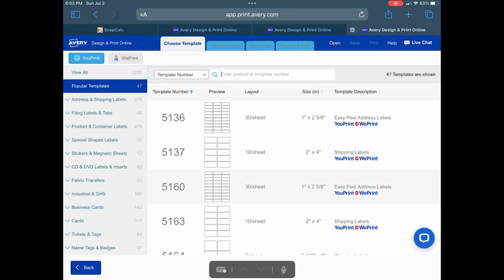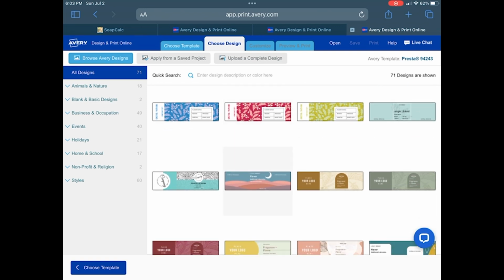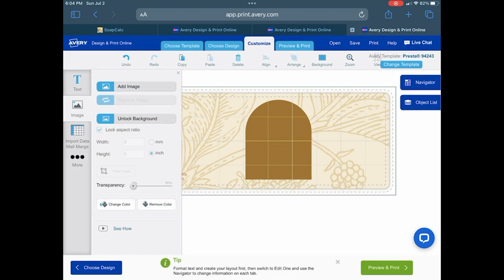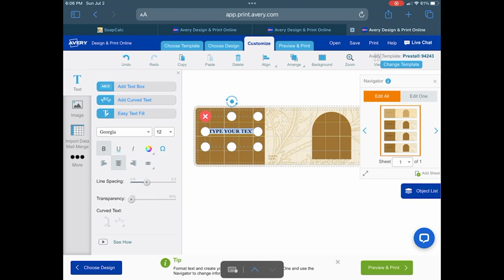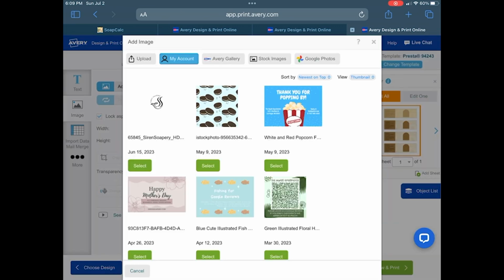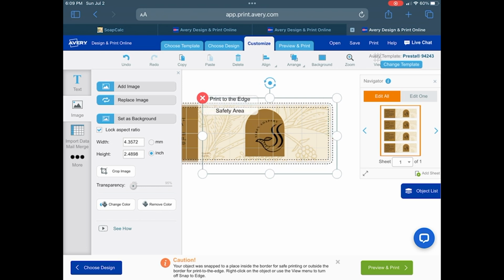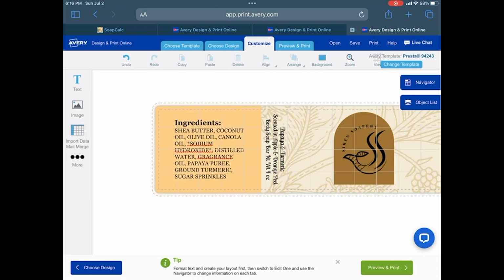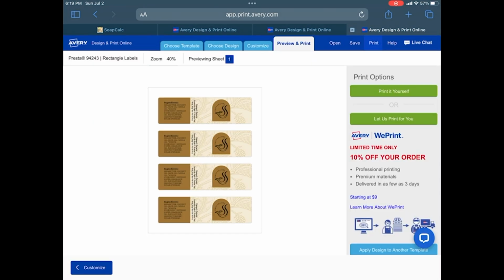How I Label My Handcrafted Soap Bars | Cost Effective and Step by Step Tutorial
I'm here to share my way of labeling my cold process soap bars. I hope you find the tutorial helpful especially if you are just starting to make soap. This process is super cost effective and required the minimum amount of supplies.

In this video I use Avery.com and template 94243.

-Cricut Paper Trimmer

-White Cardstock Paper Letter Size 8.5"x11"

-HP Office Jet Pro

-Scotch Double Sided Tape